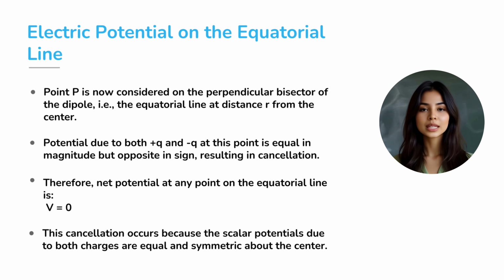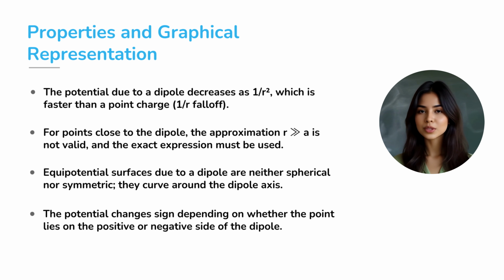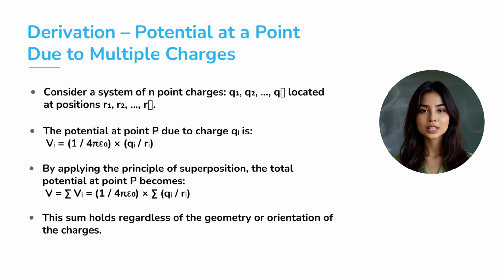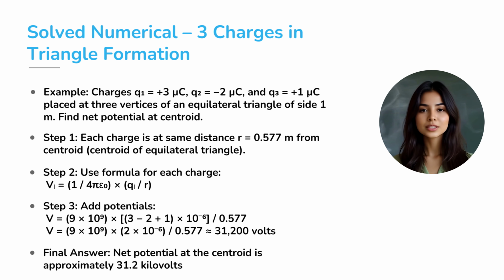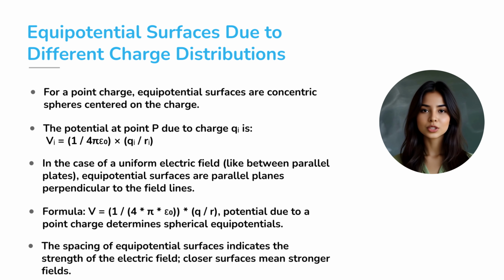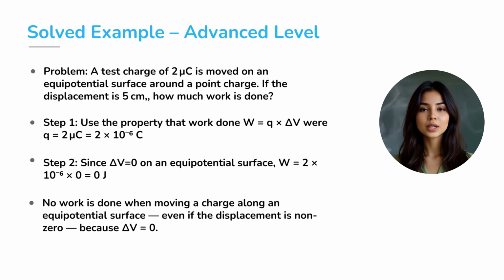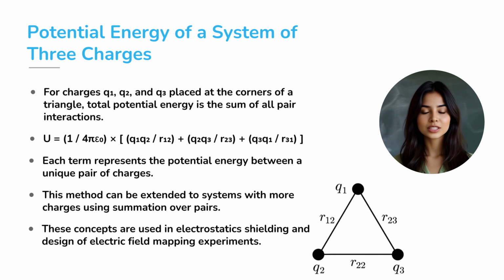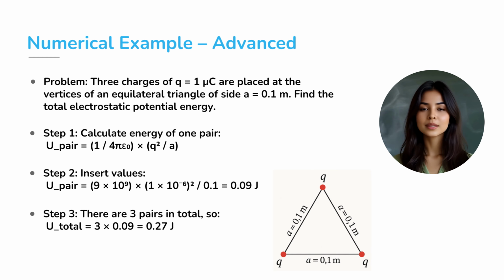12th Ph Ch2 P2 Electric Potential & Capacitance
Nextleap video